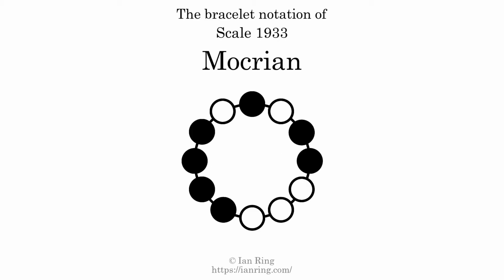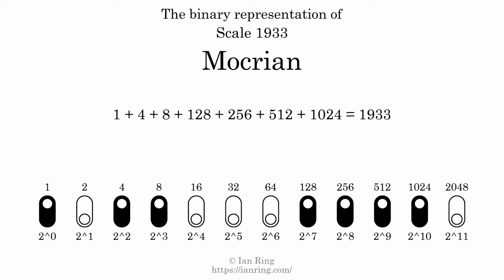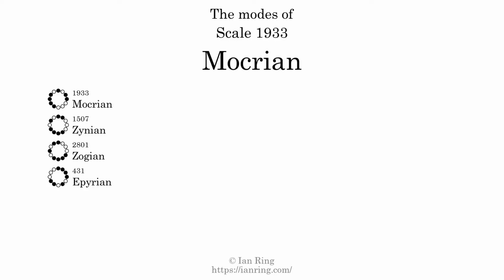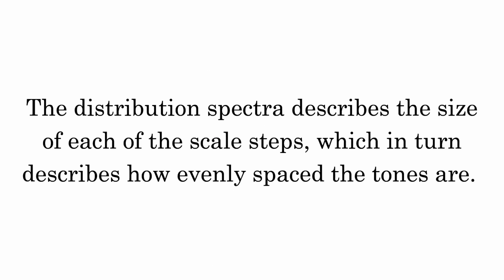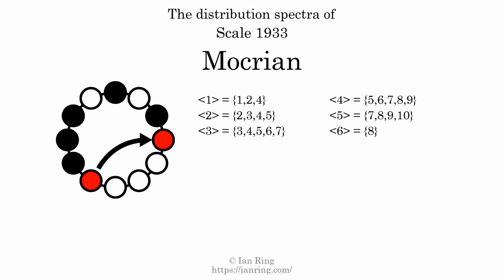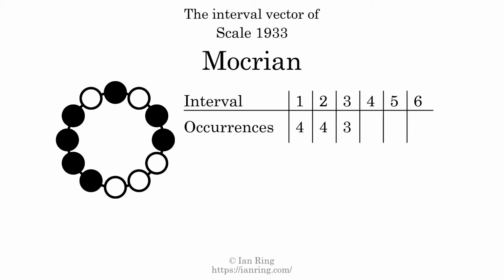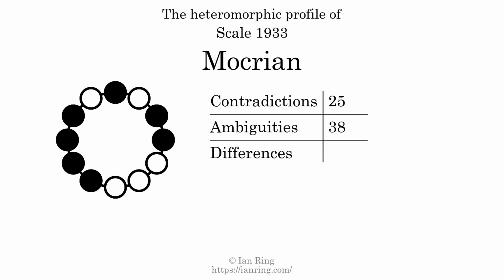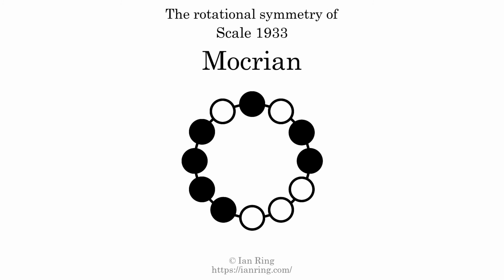Scale 1933: Mocrian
More than you will ever need to know about Scale 1933, a heptatonic scale also known as "Mocrian". Part of an enormous series of scale analysis videos by The Exciting Universe Of Music Theory.